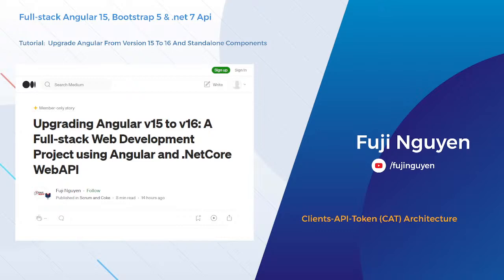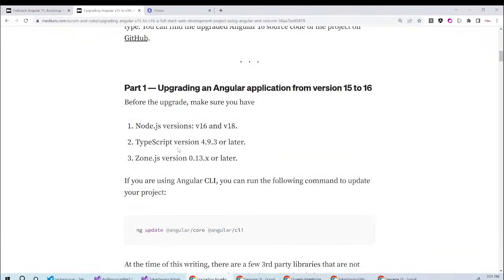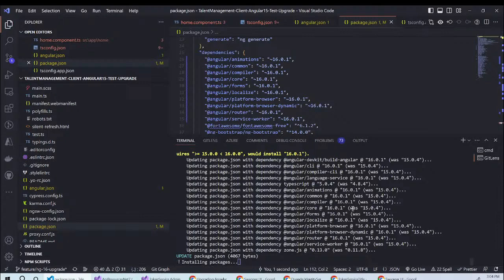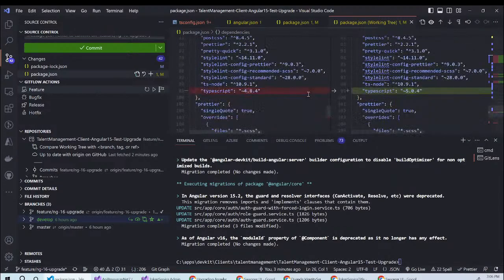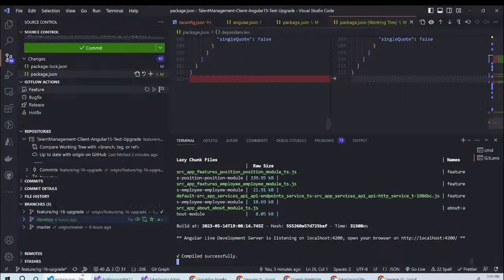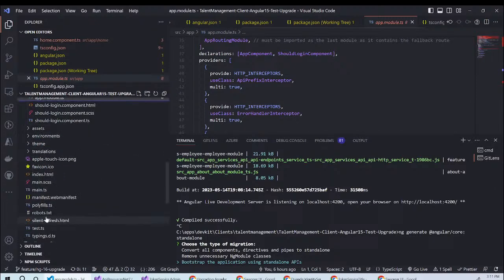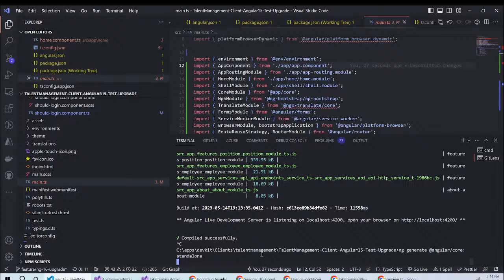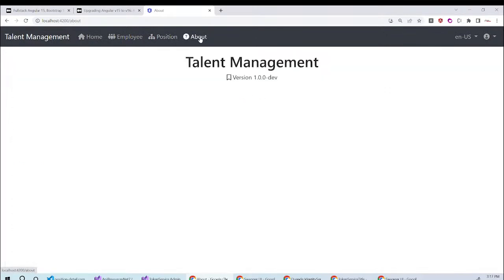Upgrading Angular v15 to v16: A Full-stack Web Development Project using Angular and .NetCore WebAPI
Angular version 16, which was released on May 3rd, 2023, includes a new feature called Schematics for Standalone Components. This feature allows developers to improve our documentation and schematics and helps us create standalone components for your Angular applications. These components are not tied to any specific module and can be used anywhere in your application. Standalone components are useful for developing reusable UI elements or libraries.

In this blog post, I will share my experience of upgrading an Angular application from version 15 to 16, and the automated approach I took to convert all the Angular components of the Talent Management project from the Fullstack Angular 15, Bootstrap 5 & NET 7 API blog series to standalone type. You can find the upgraded Angular 16 source code of the project on GitHub.

2. Token Service Server (Duende IdentityServer with Admin UI)
3.  Angular 16 Talent Management Project